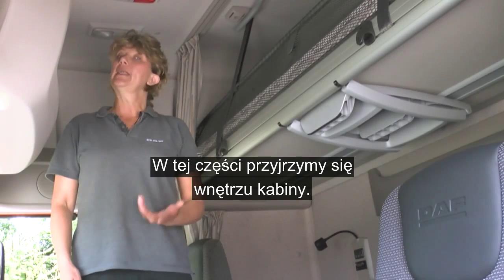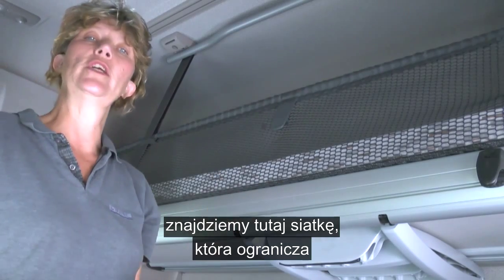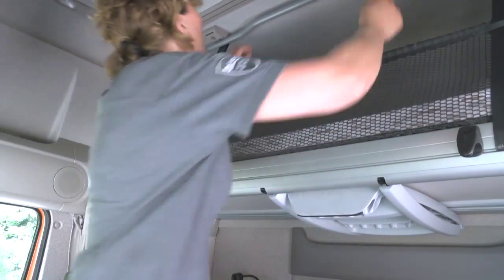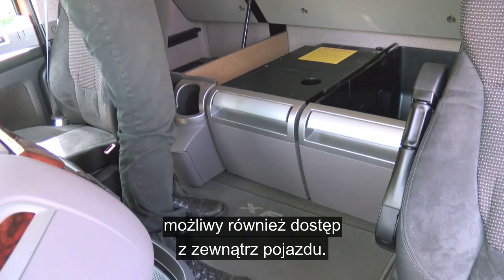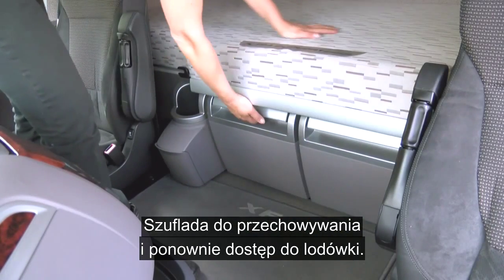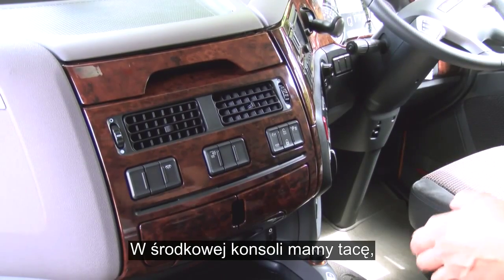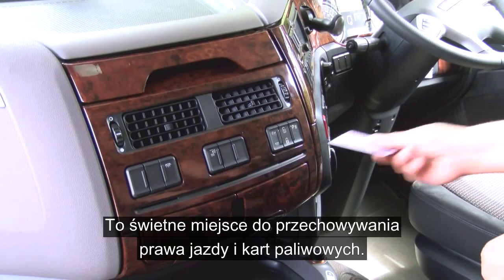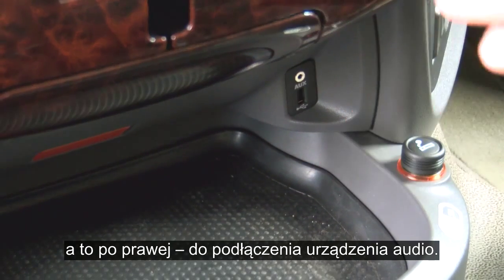14 DAF XF Euro 6 comfort w kabinie